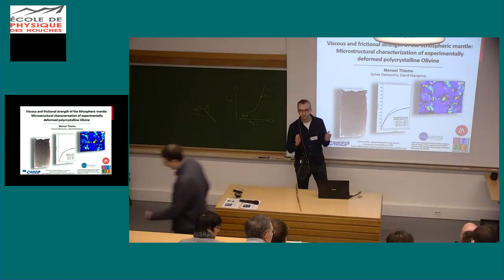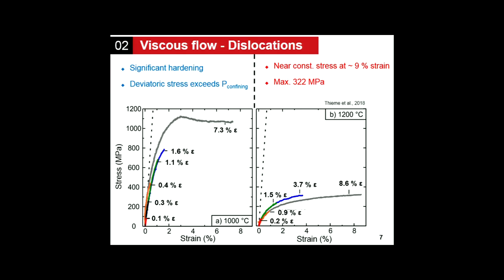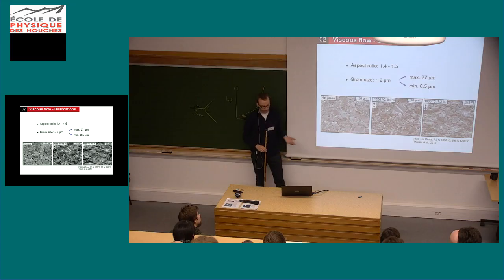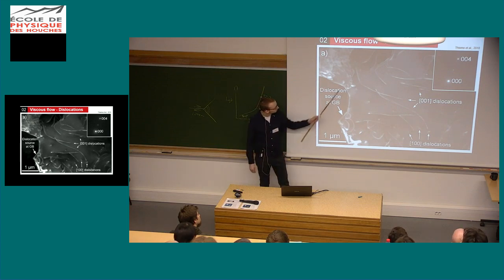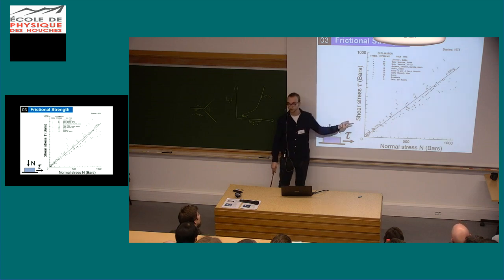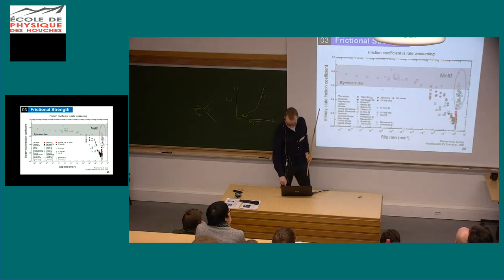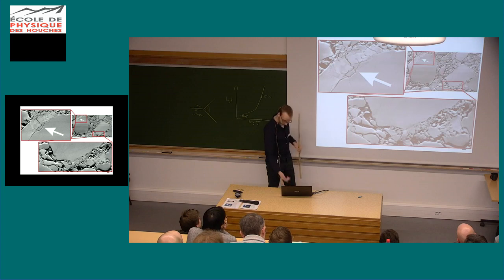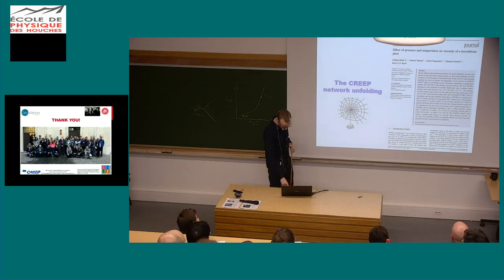Viscous and frictional strength of the lithospheric mantle: insights from deformation experiments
ESR presentation at the 4th ITN CREEP workshop by Manuel Thieme (Géosciences Montpellier, F) at the Ecole de Physique des Houches in 28 January 2019